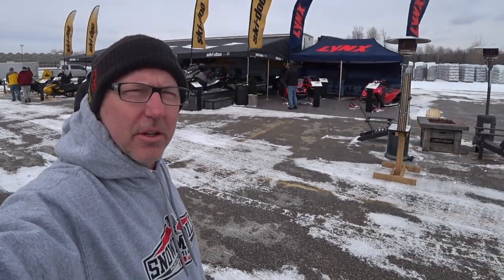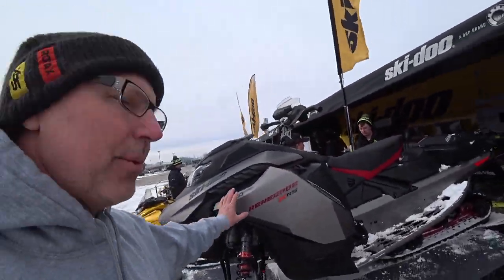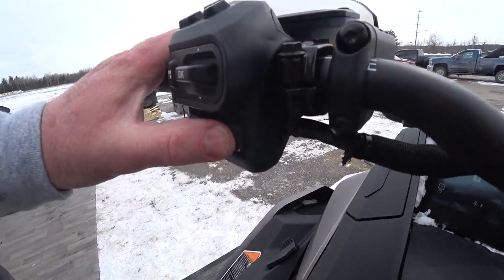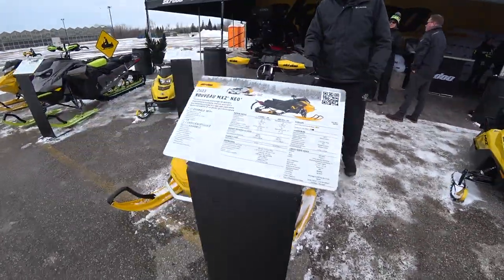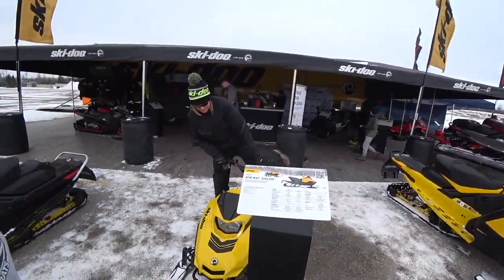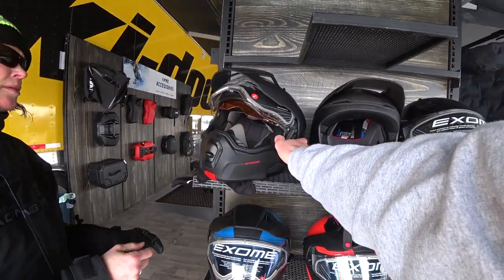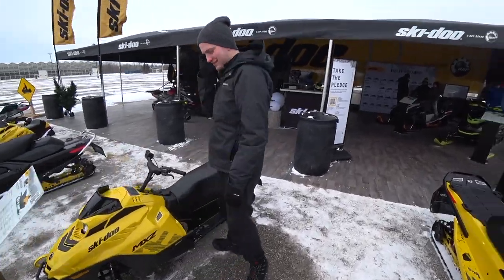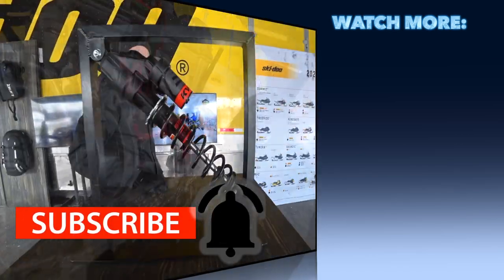Ski Doo Preview Barrie with MUSKOKA MJ THOMPSON SKI DOO AMBASSADOR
We drop into Barrie Ontario for a sneak peak at the 2023 Ski-Doo and BRP 2023 Lynx Snowmobiles on display in the Parking lot and get to chat and laugh it up with @Ski-Doo Ambassador Muskoka MJ Thompson.  MJ shows us the 2023 BRP Ski-Doo Helmets, EXOME, Pyra and the Oxygen Carbon models and we talk about which 2023 BRO Skidoo innovations are her favorite!